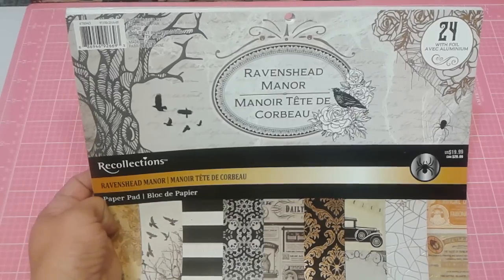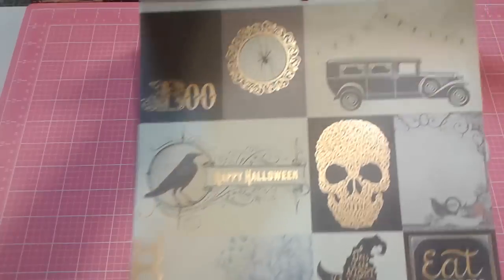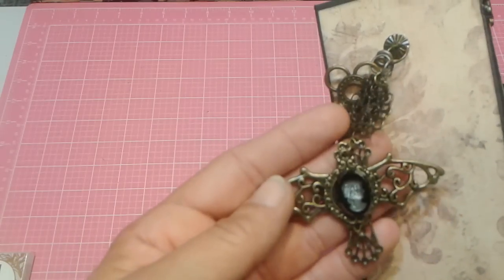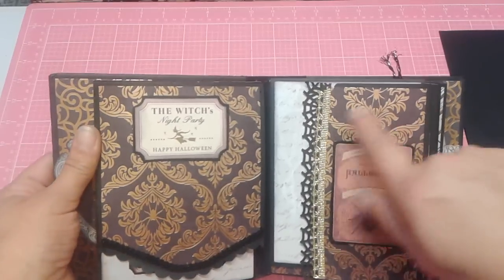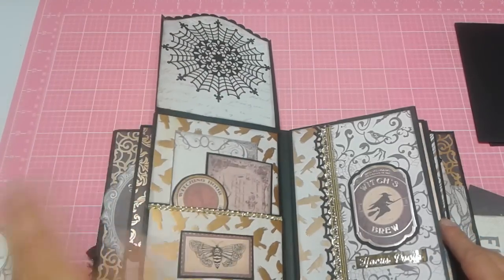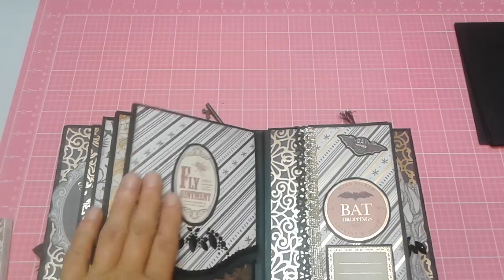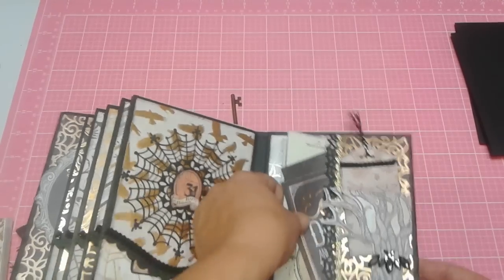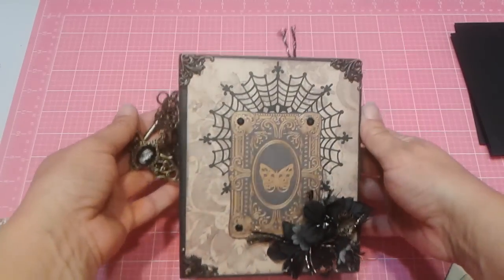Halloween mini album share, using Michaels ravenshead manor collection